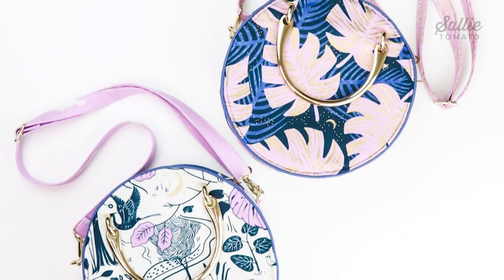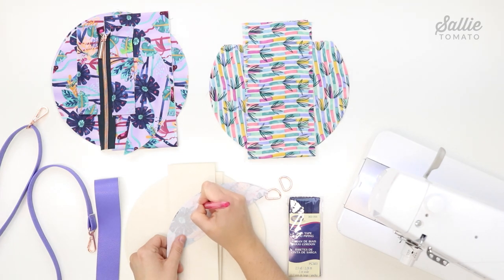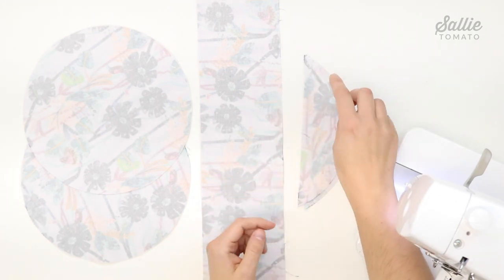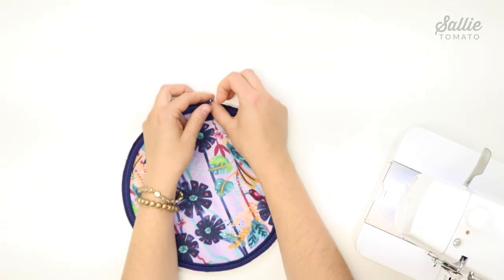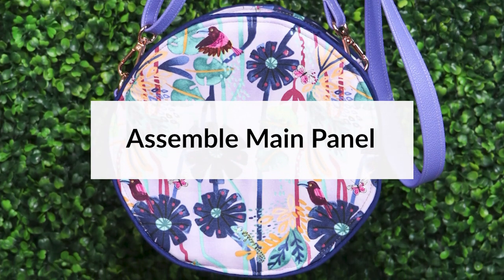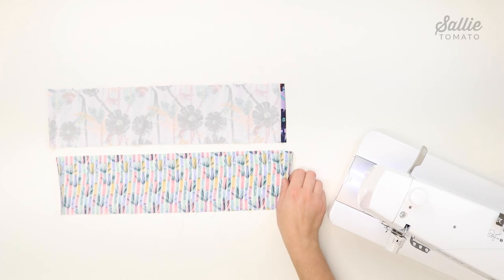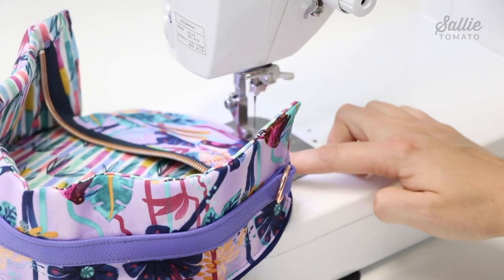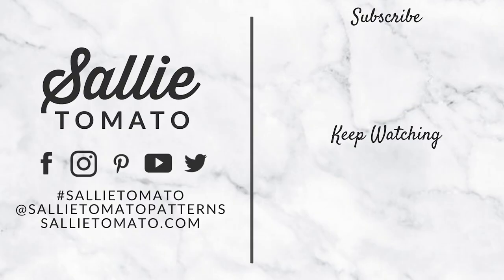Daisy Online Class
Join Jess in this video to make this fabulous round bag! Daisy is a trendy round bag that can be casual or glamorous depending on the fabric and hardware choices! The name of this pattern was inspired by the character Daisy Buchanan from the Great Gatsby. This bag features piping, a recessed zipper closure, adjustable crossbody strap, and optional metal handles. The pattern features a unique, stress-free method to attach lining, with no binding!

Introduction (0:00)
Fuse Interfacing to Coordinating Pieces (4:25)
Attach Foam to Exterior (5:22)
Attach Piping (5:46)
Prepare Recessed Zipper (7:40)
Prepare Lining  (8:00)
Assemble Main Panel (9:33)
Prepare Strap Connector (10:48)
Assemble Gusset (11:48)
Assemble the Bag (13:08)
Make & Attach Zipper Tab (14:21)
Make the Cross Body Strap (14:50)
Optional: Attach Metal Purse Handles (15:21)

FINISHED SIZE: 8" wide, 8" high, and 3" deep.

FEATURES: piped edges, recessed zipper top closure, contrasting adjustable strap, deep gusset, optional metal handles.

HARDWARE REQUIRED: All of the hardware required for this pattern is included in the 3/4" Basic Hardware Kit.

ZIPPER REQUIRED: This pattern requires a 9" single slide zipper. Shop our selection of Faux Metal Zippers by the Yard, to achieve the professional appearance of metal, but with ease of sewing with nylon!

HELPFUL NOTIONS: Shop our growing variety of sewing notions from Sallie Tomato the industry's best suppliers.

This pattern would not be possible without our talented group of pattern testers! We appreciate their hard work to help make this pattern easy and fun for you to sew!